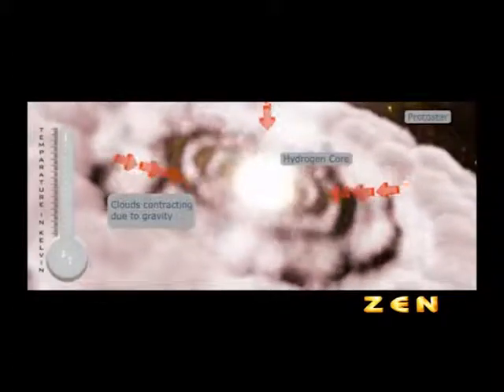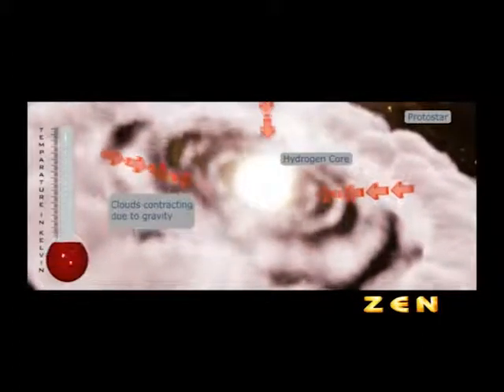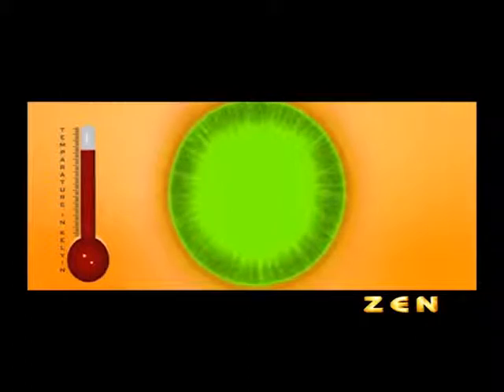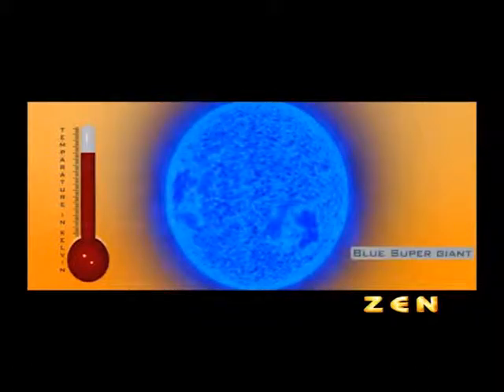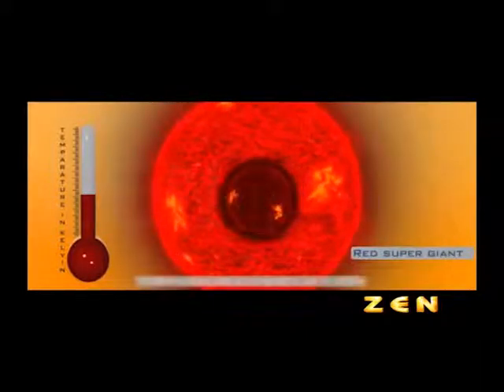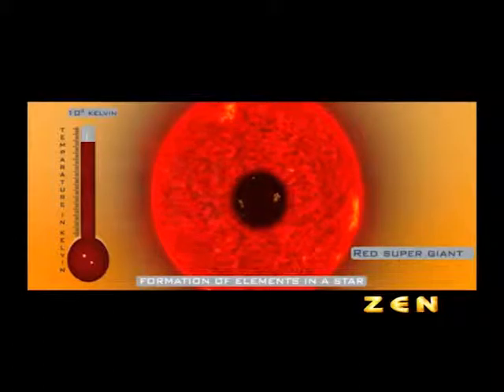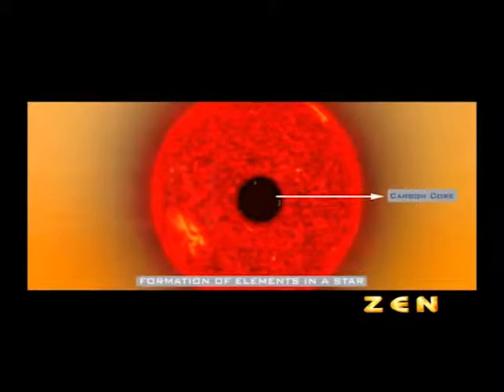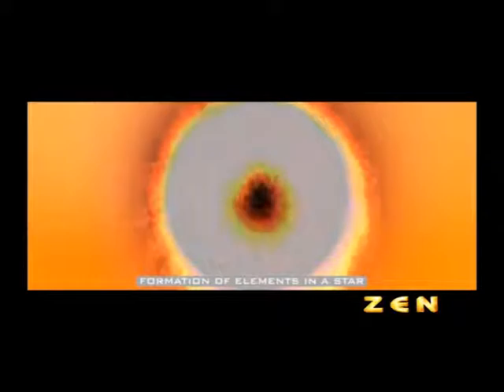VTS 11 1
Stellar Evolution